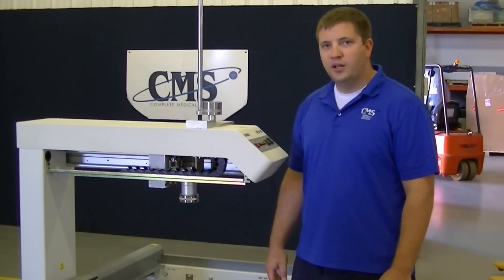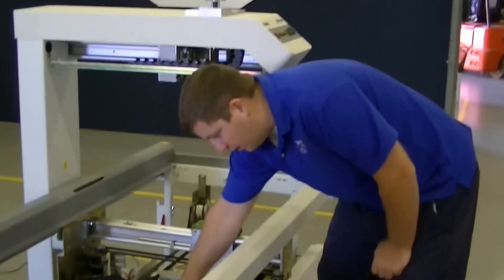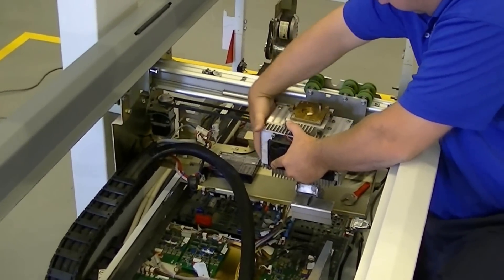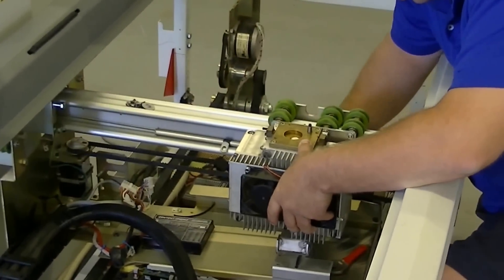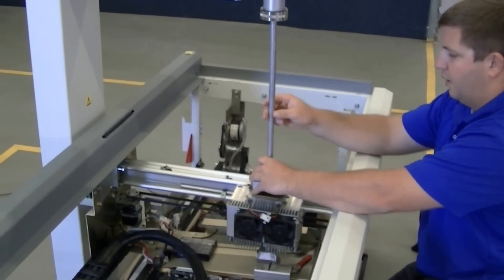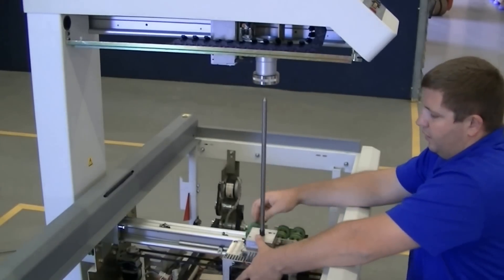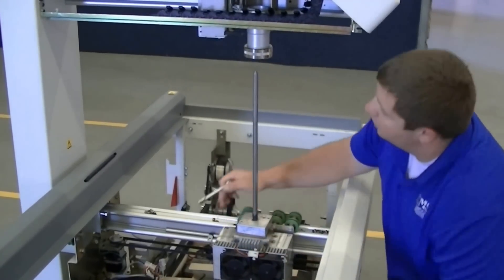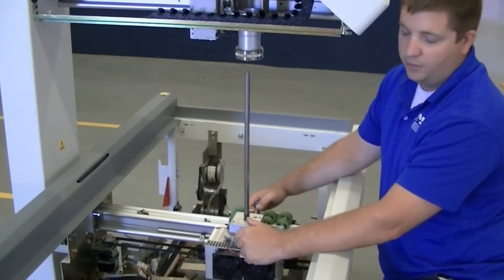How to align Xray Tube on GE Lunar DPX IQ | Complete Medical Services | Bone Densitometers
Complete Medical Services is pleased to offer you the first in our bone density service education series. Frank Borst, Operations Manager, explains in detail how to align an X-ray tube on a Lunar DPX IQ Bone Density. He will be demonstrating on a GE Lunar DPX IQ. However, this same process can be used to align the x-ray tube on a GE Lunar DPX MD, GE Lunar DPX Bravo, GE Lunar DPX DUO and GE Lunar Prodigy.

Reviews approved by Tony Orlando, President, Complete Medical Services.